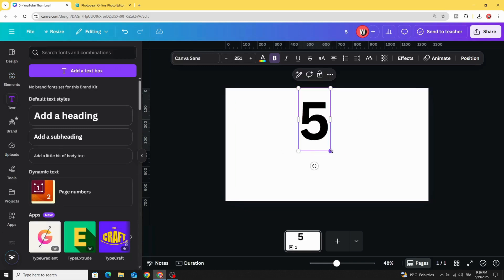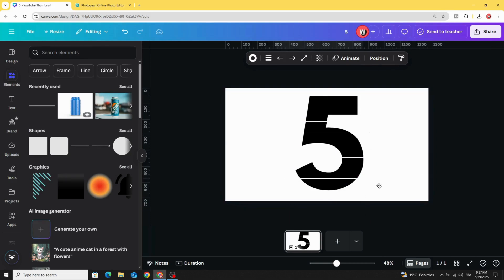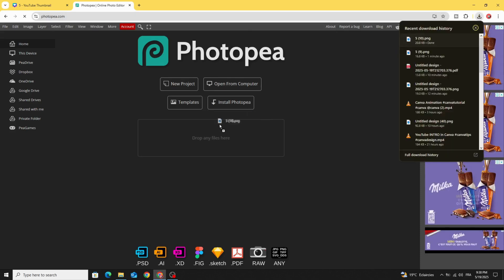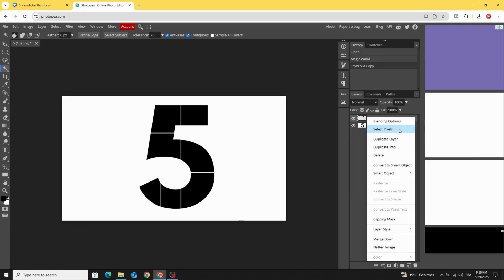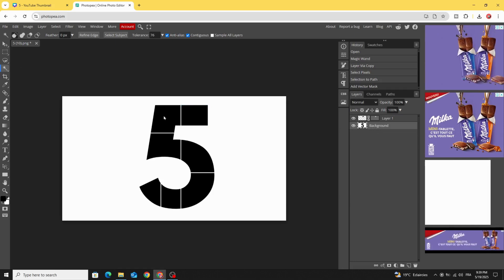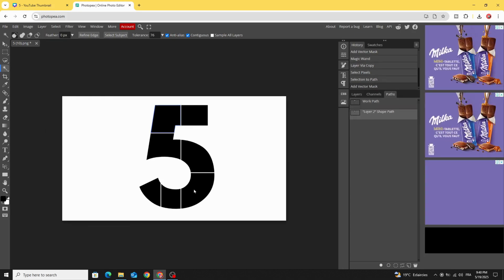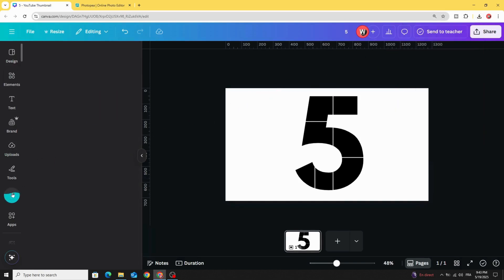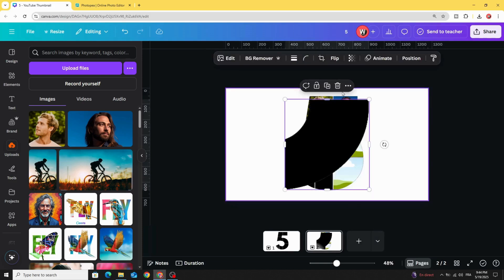How to Create a Canva Number Photo Collage Frame Using Photopea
Want to make a beautiful number photo collage frame like "2024" using Canva but with the flexibility of Photopea? 🎨 This easy step-by-step tutorial shows you exactly how to create a custom Canva-style number photo collage using Photopea, a free online Photoshop alternative!